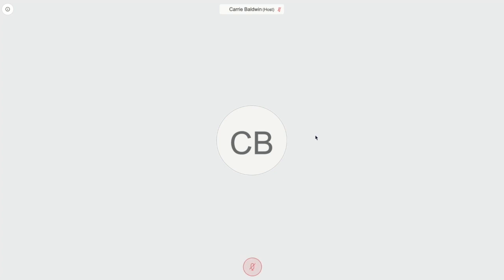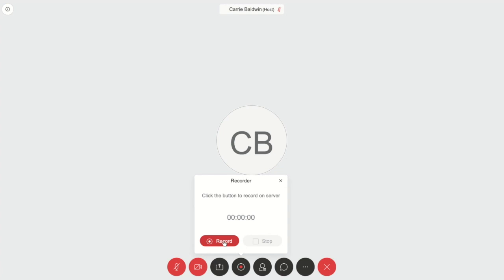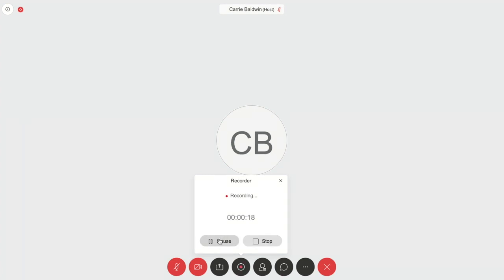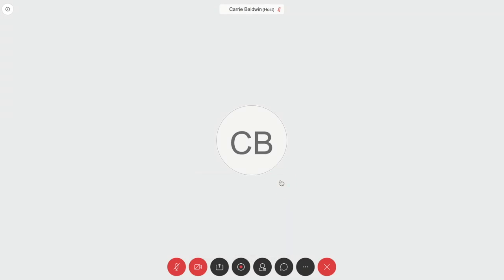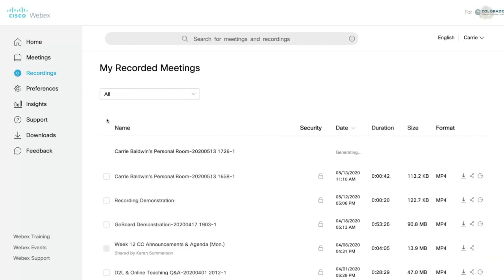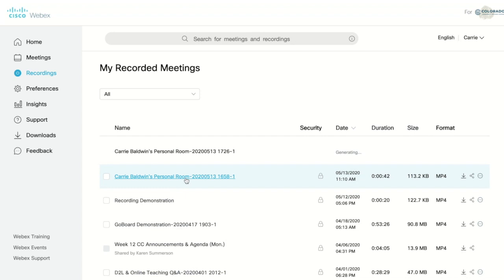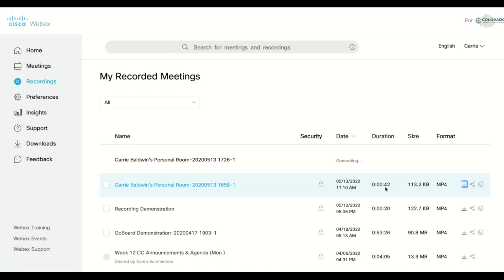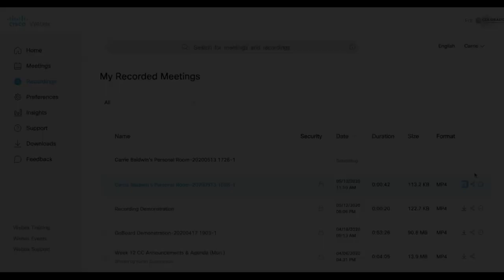Recording WebEx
This video is about Recording WebEx